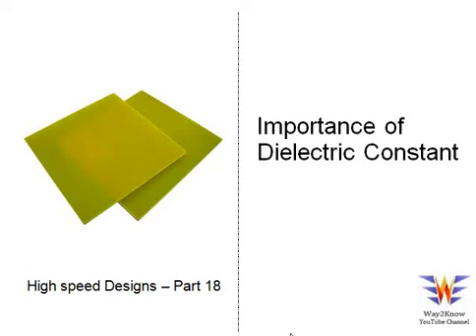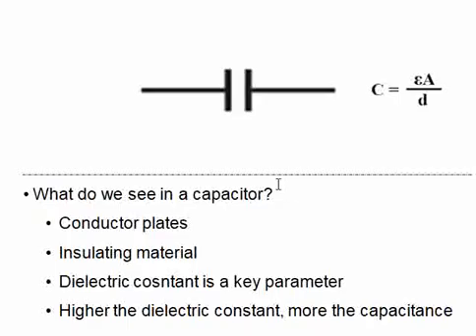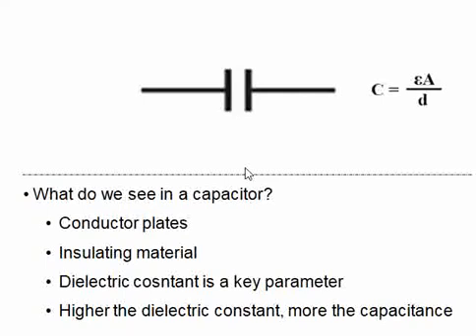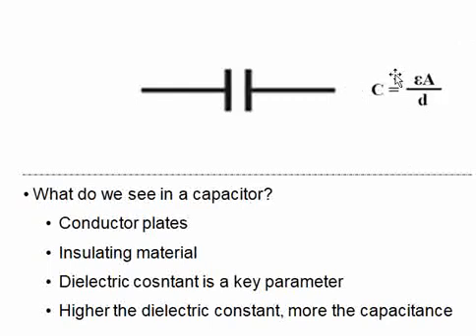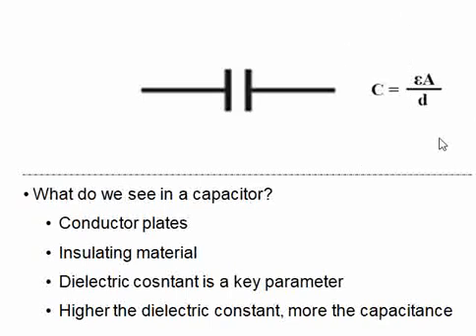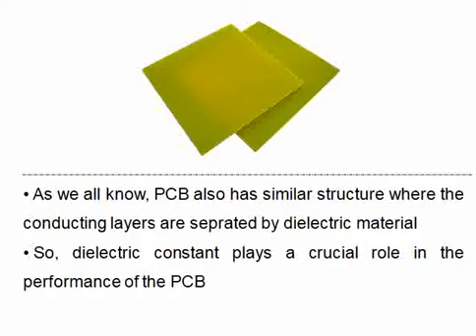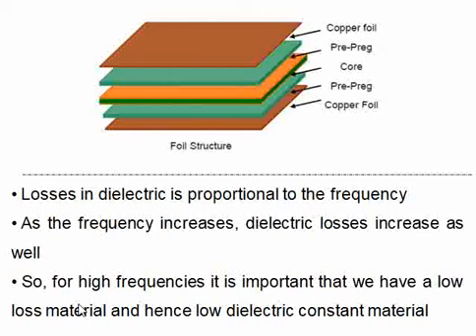Dielectric Constant of PCB | Signal Frequency vs Dielectric Losses | High Speed Designs - Part 18